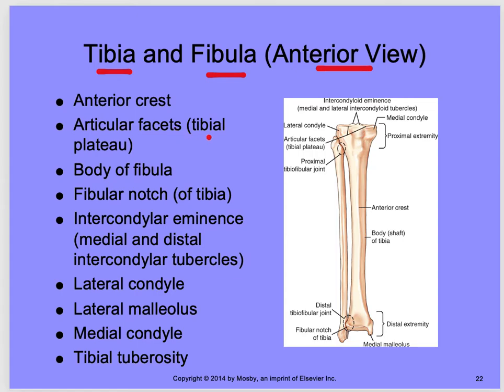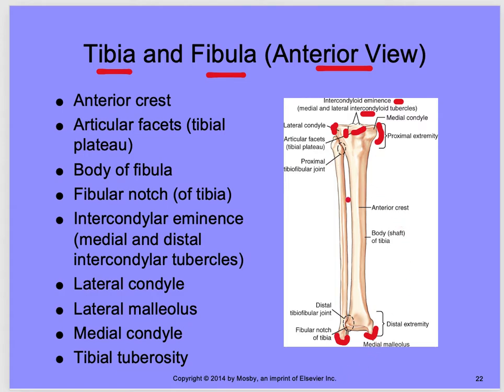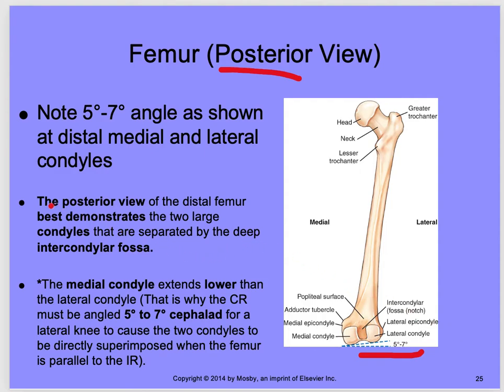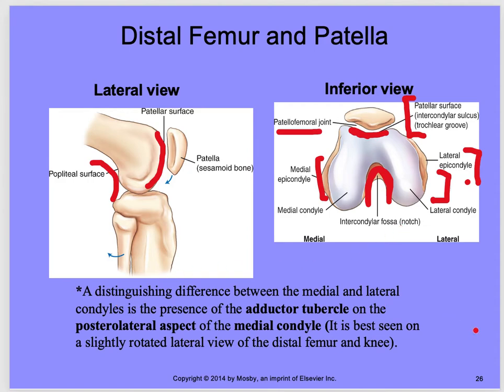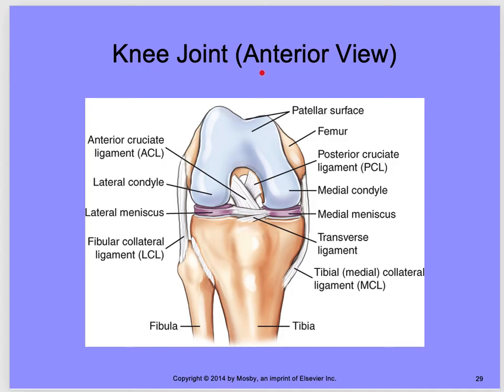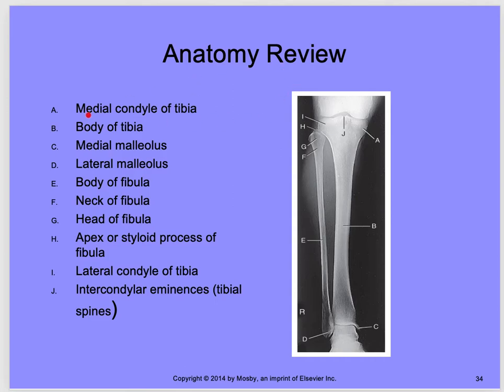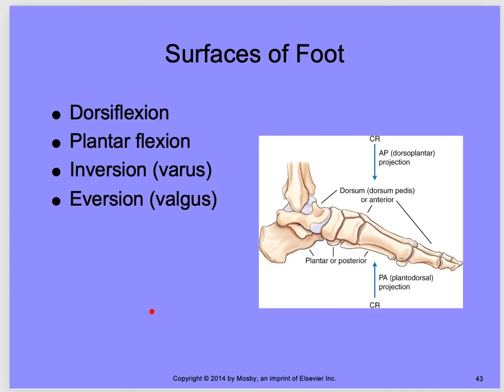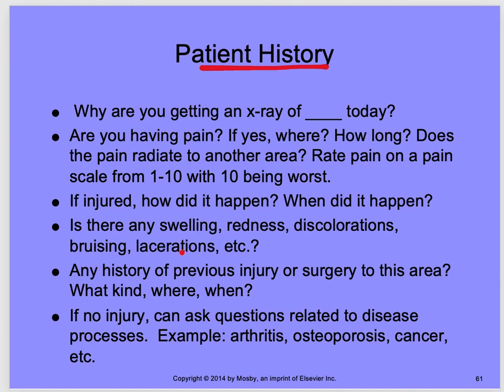Lower Limb Anatomy 2